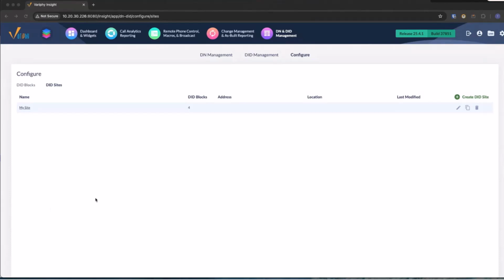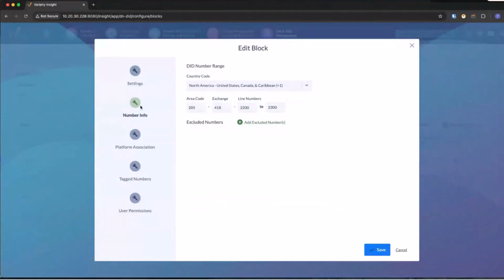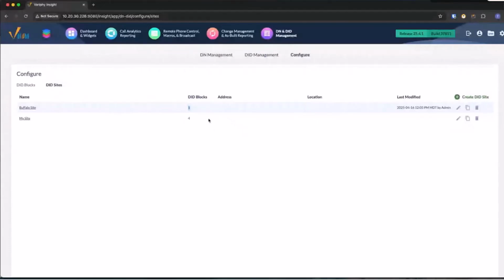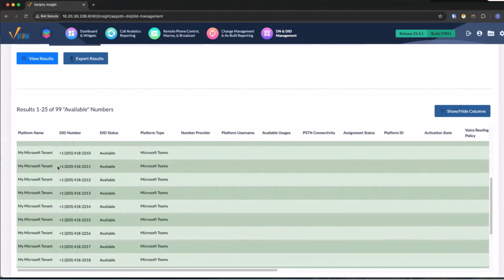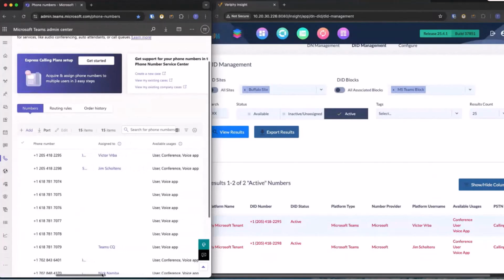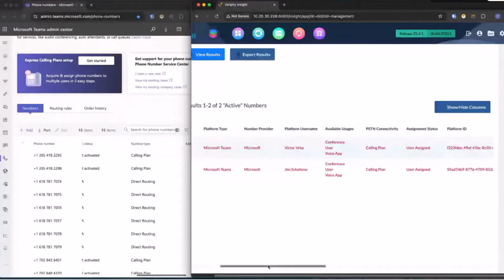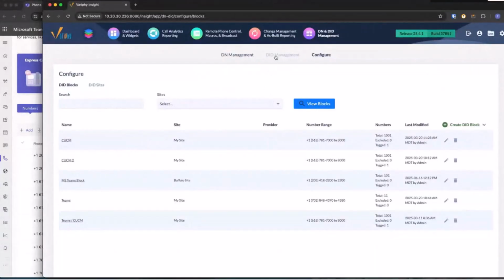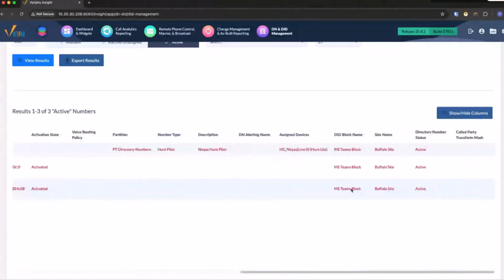Sneak Peek: Microsoft Teams DID Management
Variphy is streamlining DID management for Microsoft Teams. Join Taylor Taberski to get a first look at this exciting new feature!